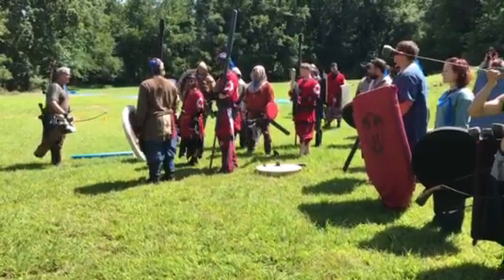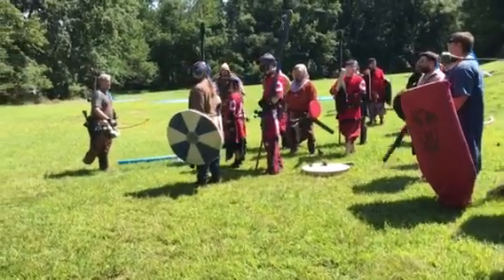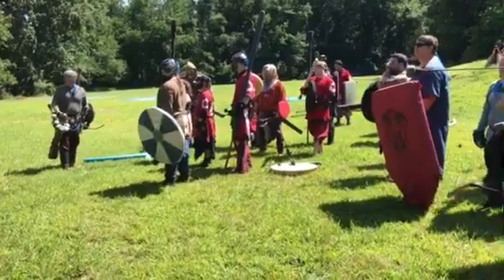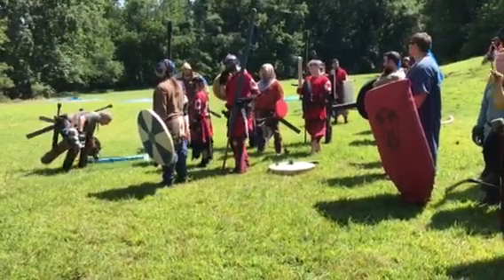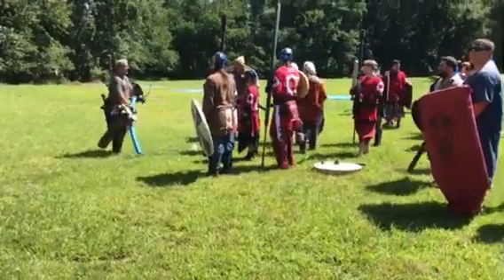Battle of Koom Valley, Flag Battle 1, instructions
Graeymael explains the scenario.